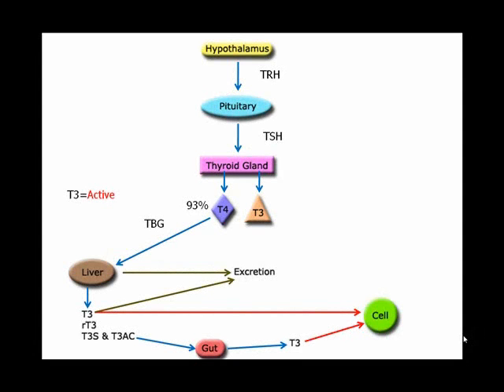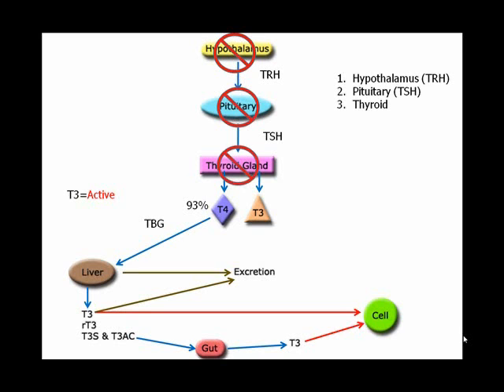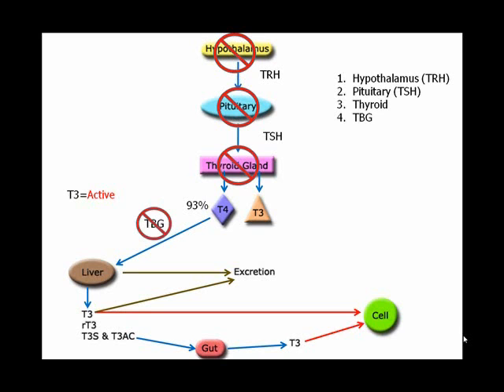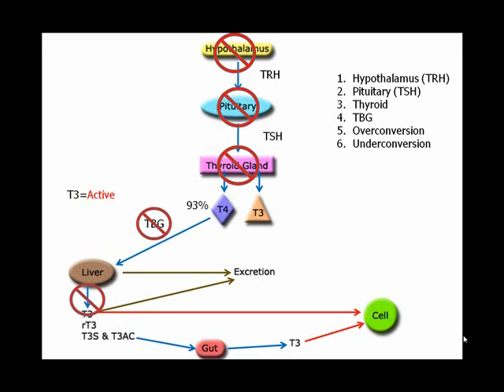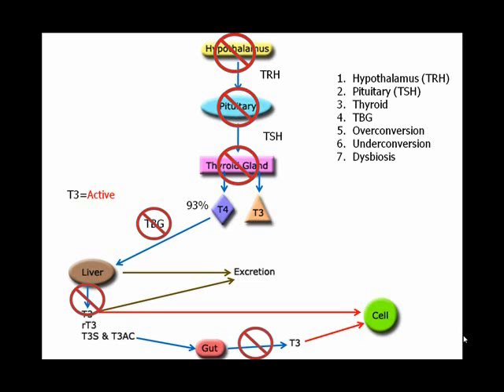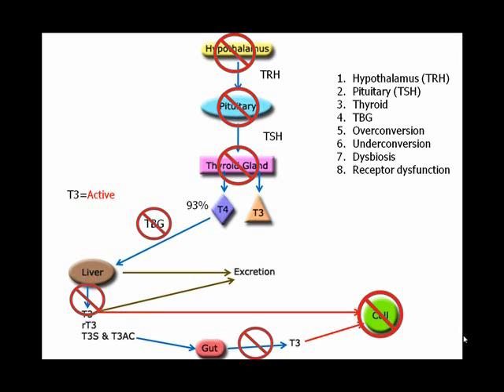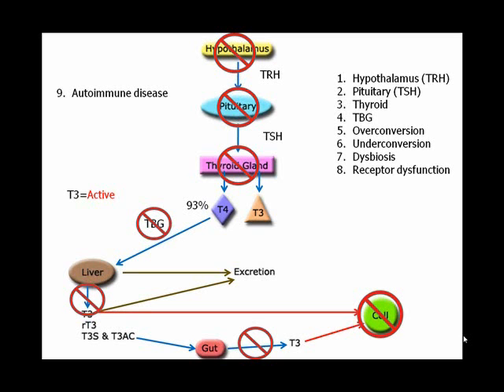Guide to Hypothyroidism (excerpt)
The thyroid gland is the major metabolism gland of the body.  Many people are suffering from hypothyroid symptoms but are not being accurately diagnosed.  Learn about the many defects that can happen with the thyroid gland, causing hypothyroid symptoms, but likely won't be caught by your doctor.